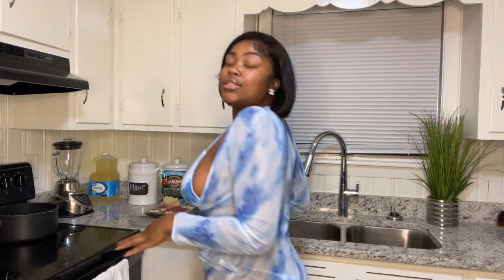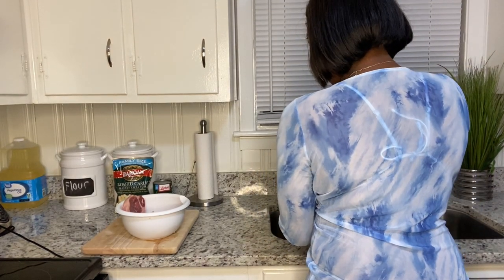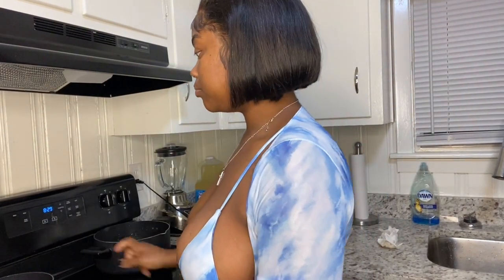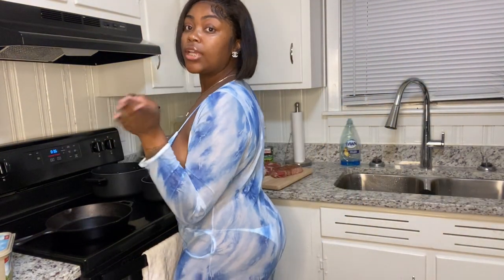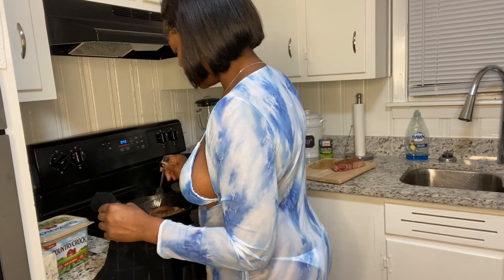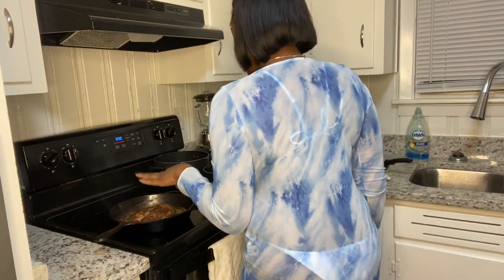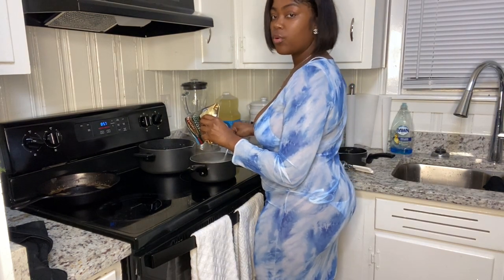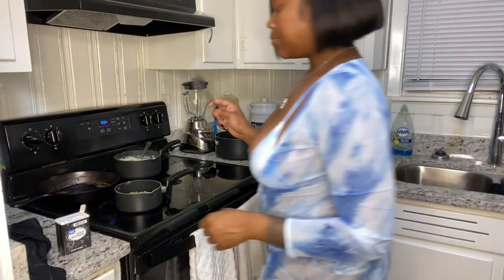COOKING STEAK IN A BIKINI FROM SHEIN 🫢🥰youtuber